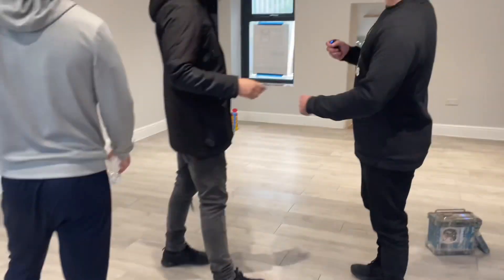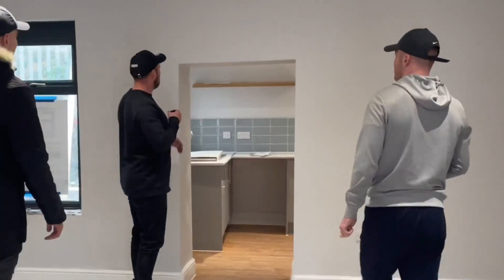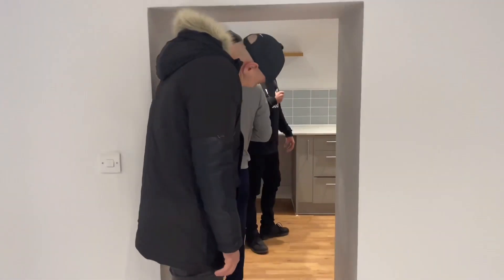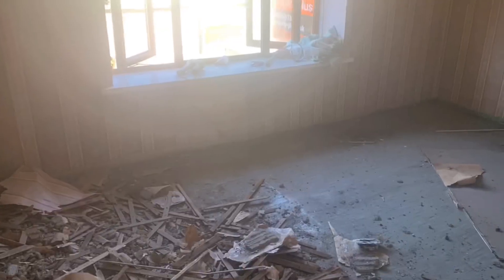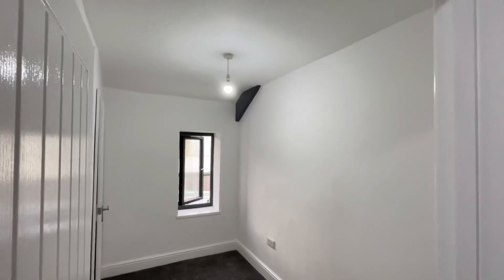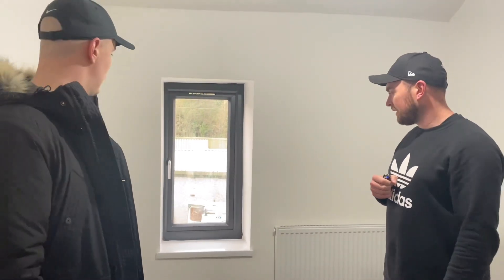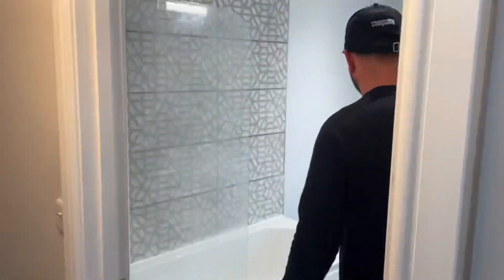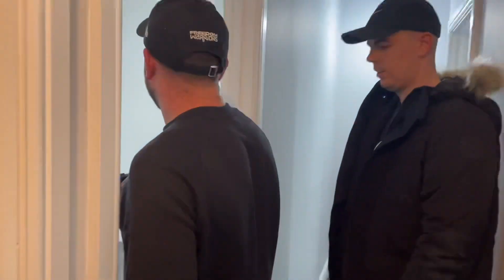NO MONEY DOWN Property Flip | Lewis Perren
👇😎PARTNER WITH US SELLING DEALS

We met up with Lewis Perren to see his flip in South Wales and talk property.

He’s done 5 deals in South Wales and has done many other property deals too.

In this video we have a tour, talk about the work that was done, talk the numbers and talk about the property crash, rising interest rates, raising finance, creating teams, leveraging technology and loads more!